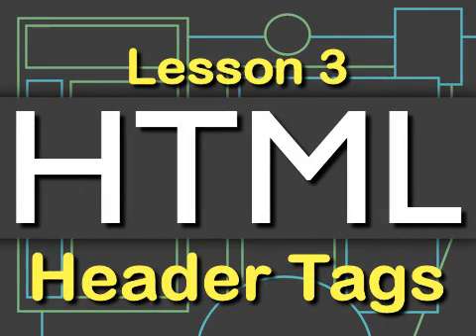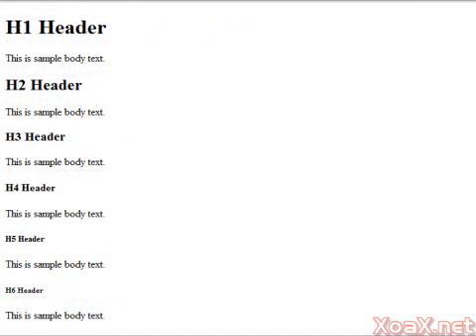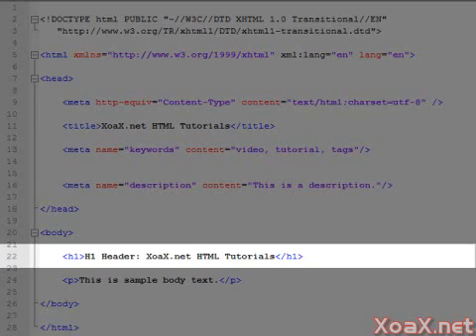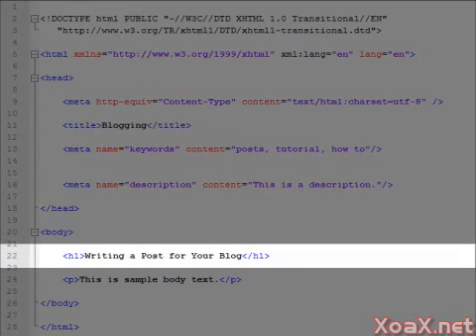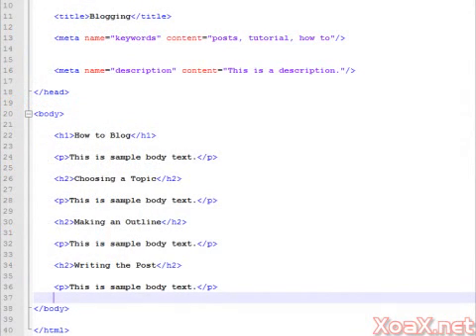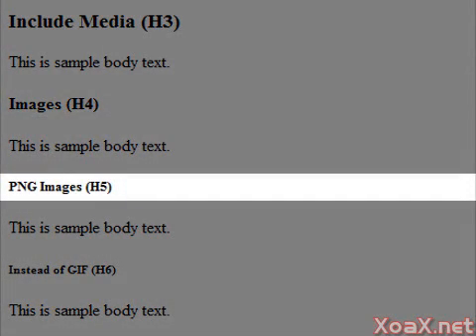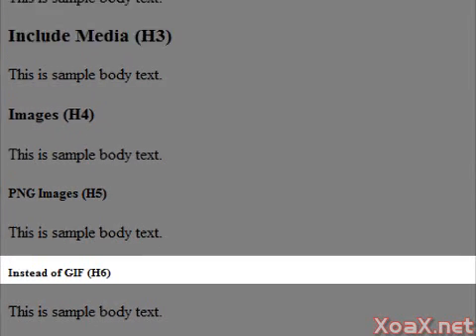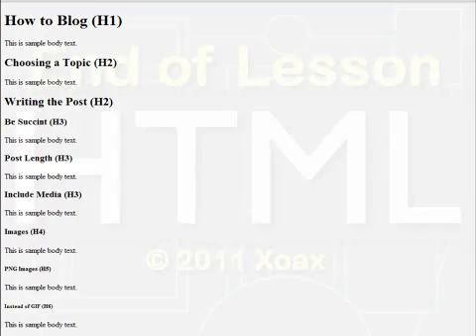HTML Lesson 3: Header Tags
This HTML video tutorial shows you how to use the H1, H2, H3, H4, H5, and H6 header tags in a web page.